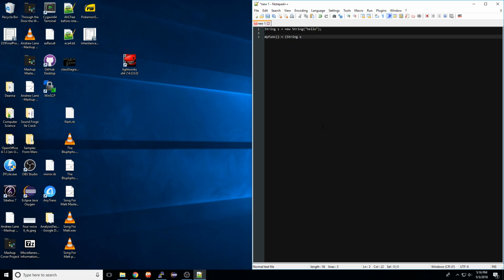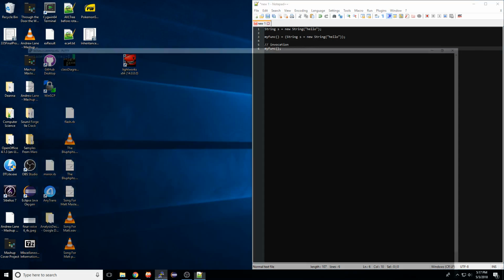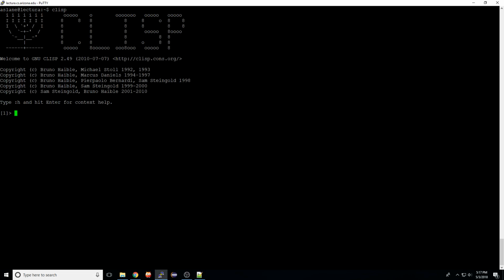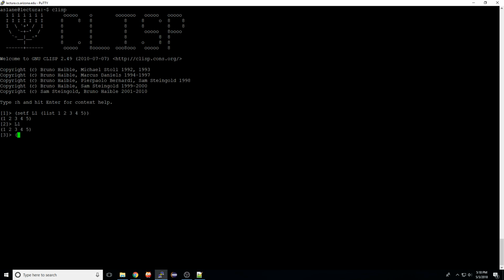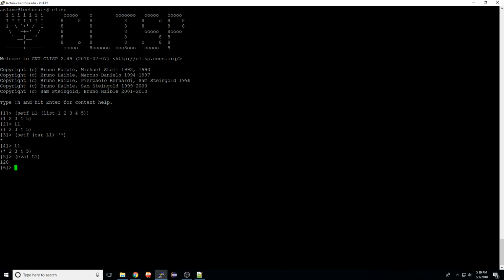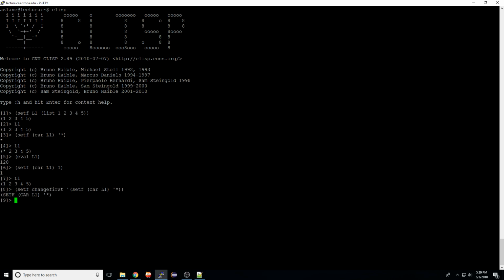A video demonstrating very bare bones the principle of homoiconicity in Lisp using CLisp